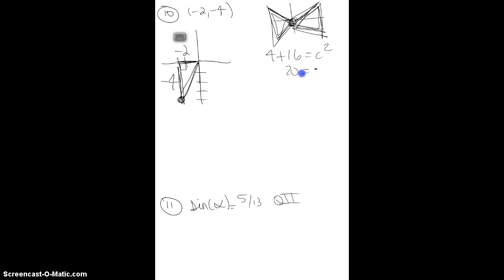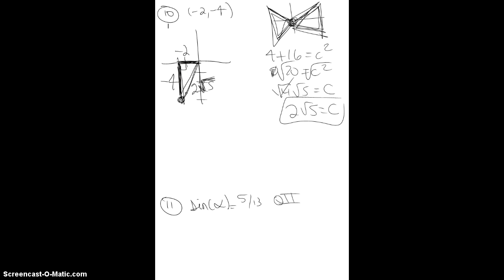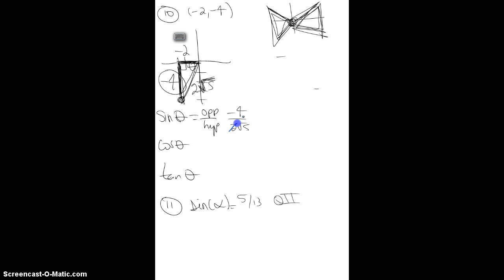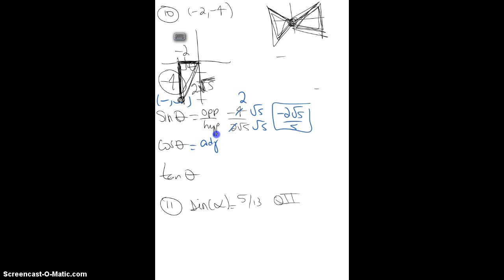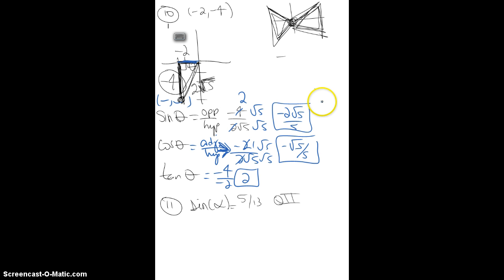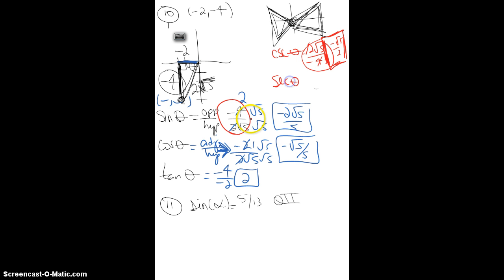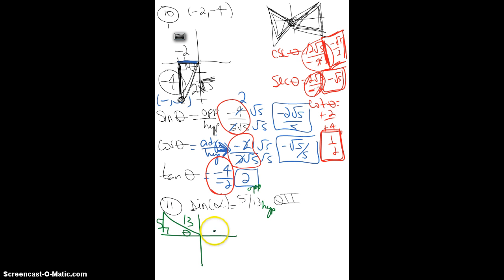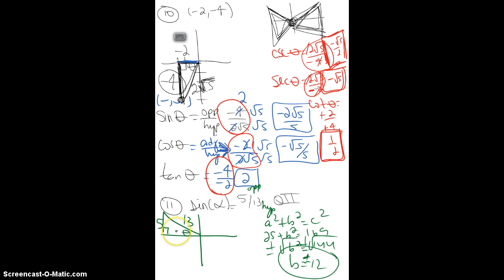Trig Quiz 10-11